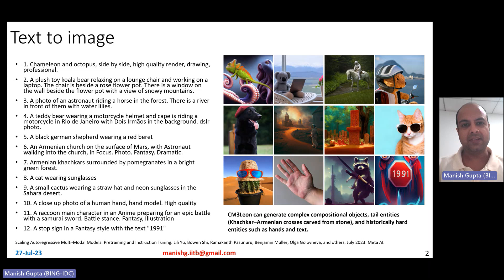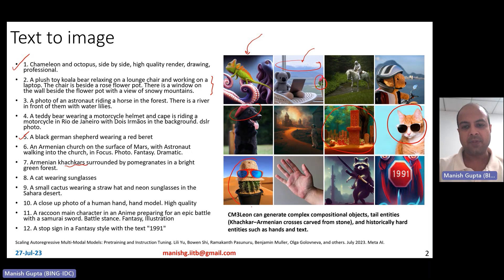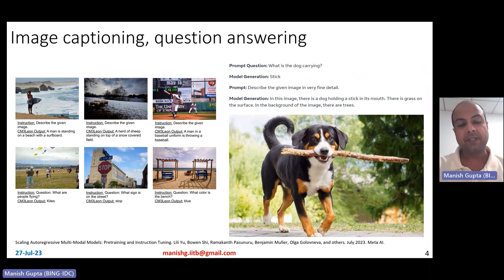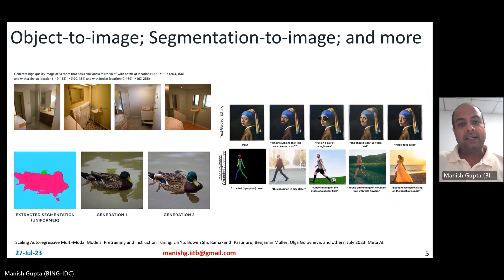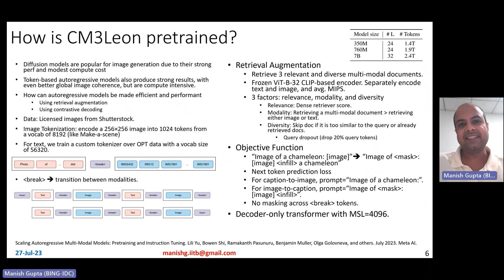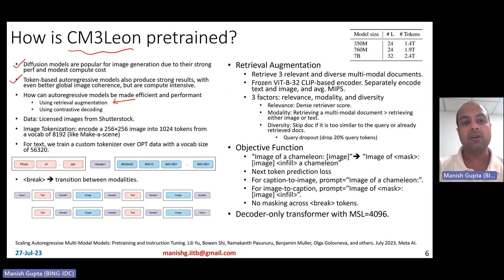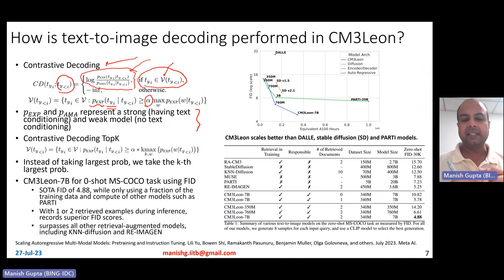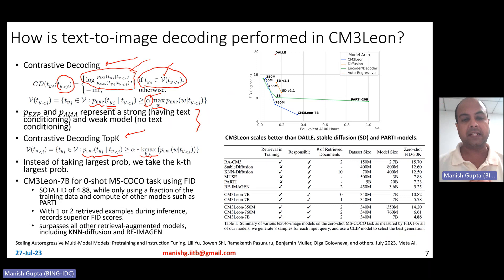CM3Leon from MetaAI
CM3Leon is a retrieval-augmented, token-based, decoder-only multi-modal language model that efficiently and flexibly generates and infills text and images. It consist of a Retrieval-augmented pretraining stage supported by a diverse, large-scale Shutterstock dataset. Further, training involves a Multi-task supervised fine-tuning stage with a contrastive decoding top-K method. CM3Leon reaches a state of the art zero-shot MS-COCO FID of 4.88.

In this video, I will discuss examples of text to image generation, Image captioning, question answering, Object-to-image, Segmentation-to-image, text-guided editing, and image-to-image grounded generation using CM3Leon. I will also discuss training details: (1) Retrieval-augmented pretraining stage (2) Multi-task supervised fine-tuning stage (3) Contrastive decoding top-K method

Yasunaga, Michihiro, Armen Aghajanyan, Weijia Shi, Rich James, Jure Leskovec, Percy Liang, Mike Lewis, Luke Zettlemoyer, and Wen-tau Yih. "Retrieval-Augmented Multimodal Language Modeling." arXiv:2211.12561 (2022).